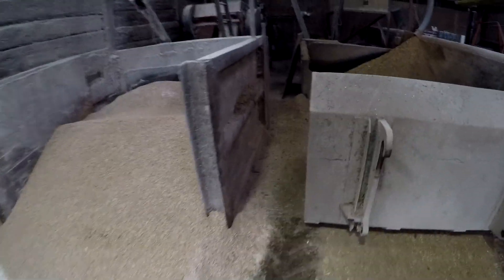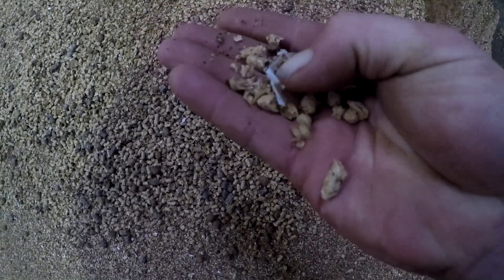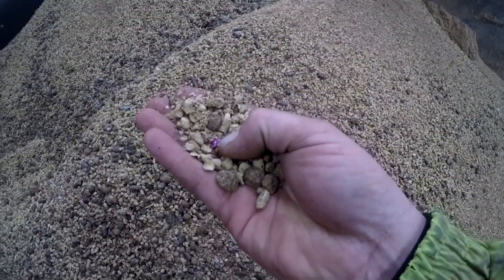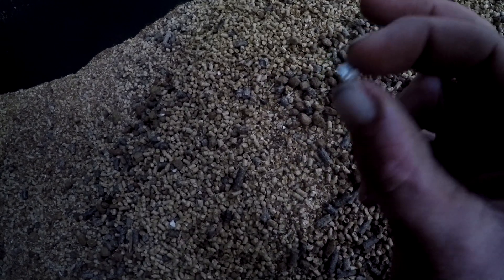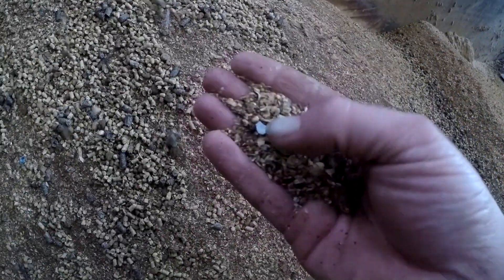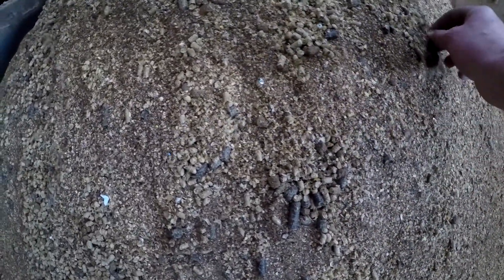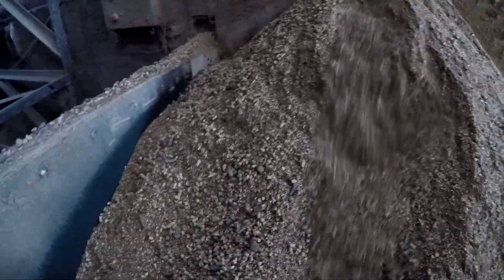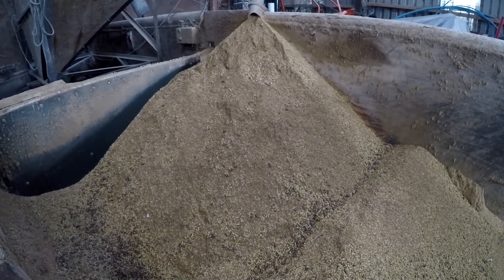PLASTIC IN ANIMAL FEED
JUST A QUICK LOOK AT PLASTIC IN OUR BLEND FOR THE COWS